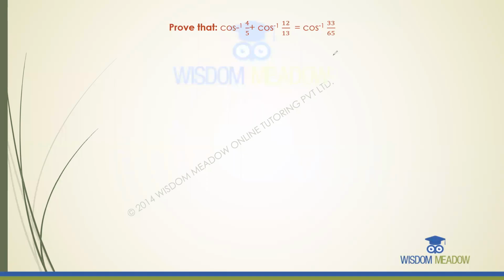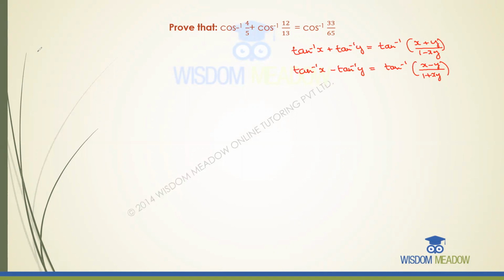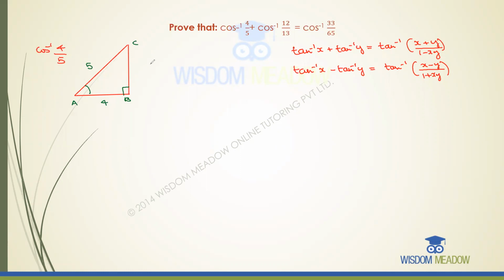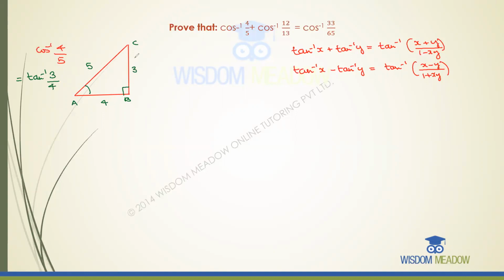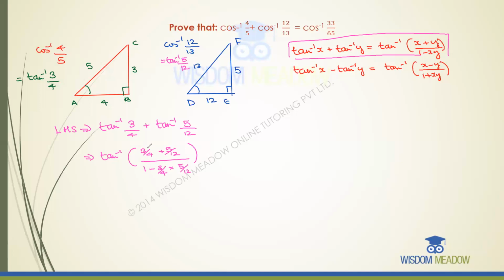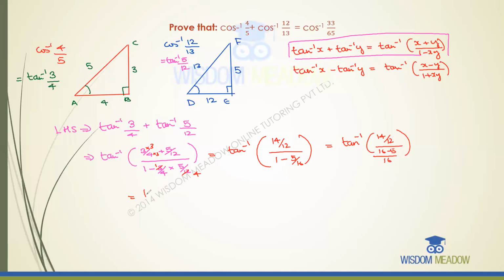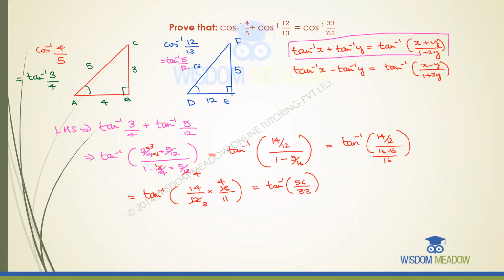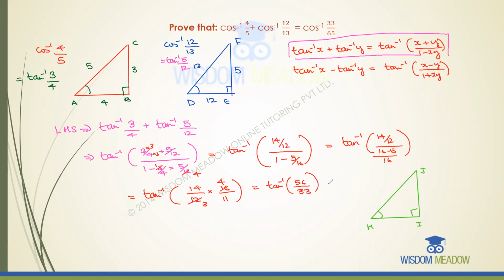A Problem solved on Day 15 of our "Master Math CBSE XII" in 14 Weeks.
Prove that: tan-1 63/16 = sin-1 5/13   + cos-1 3/5